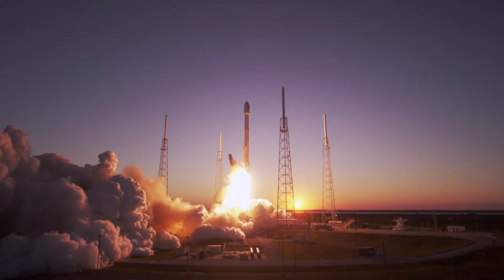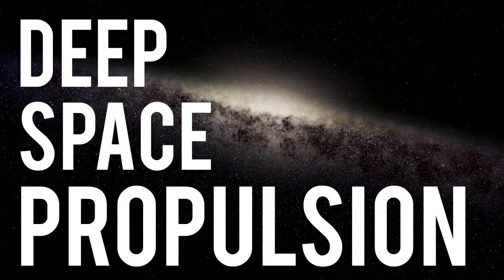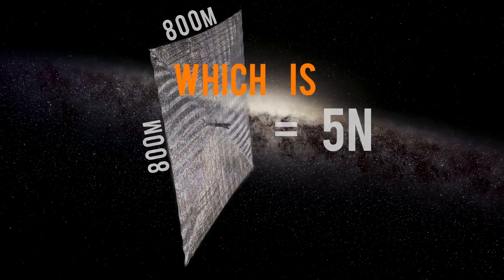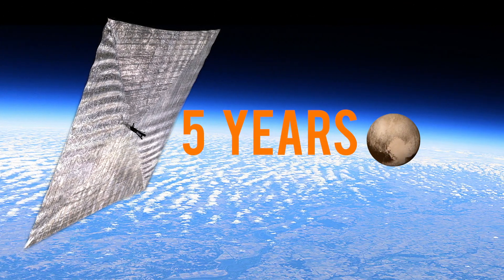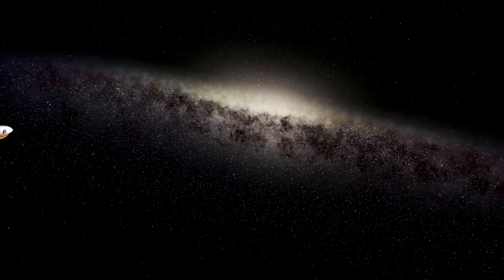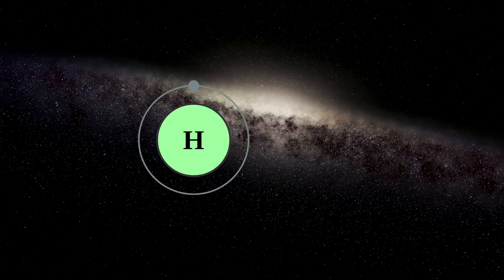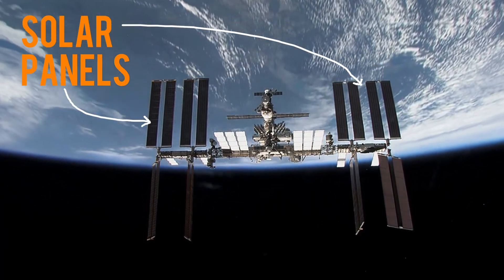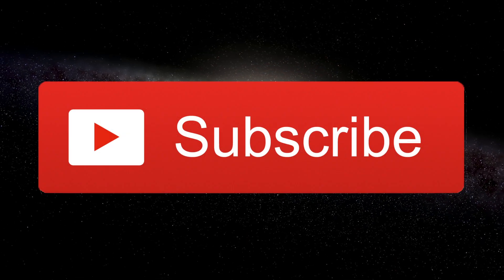Propulsion in Space | Rolls-Royce Engineer Explains How to Get a Rocket to Mars | STARRSHIP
Rolls-Royce engineer Matt Wills explains the most efficient way to propel a rocket from Earth to Mars. Should we use solar sales? What is the most cost- and time-efficient way?

Thanks to SpaceX for the photo!